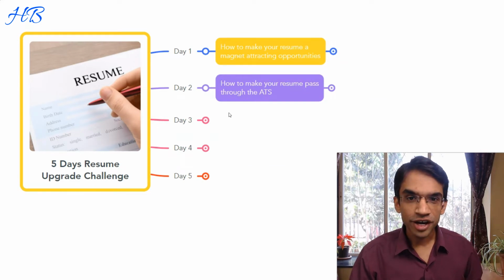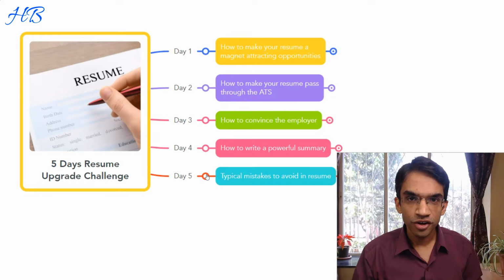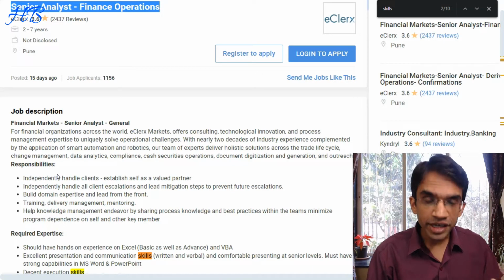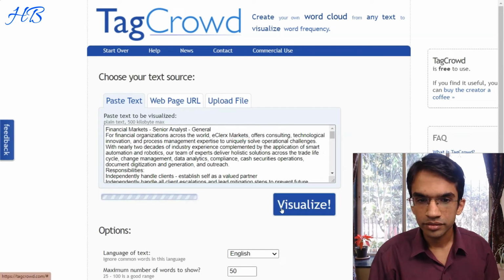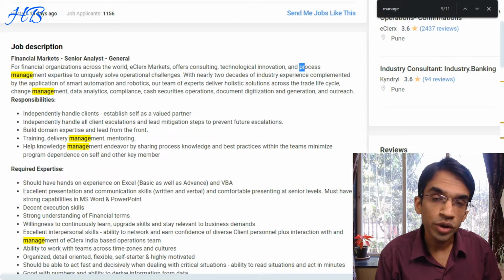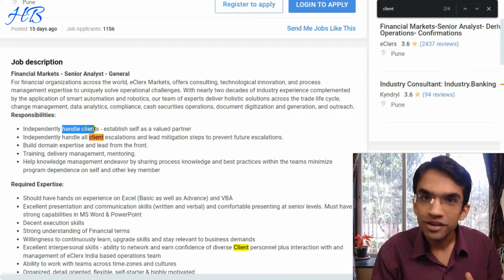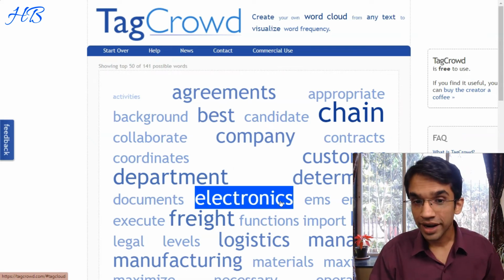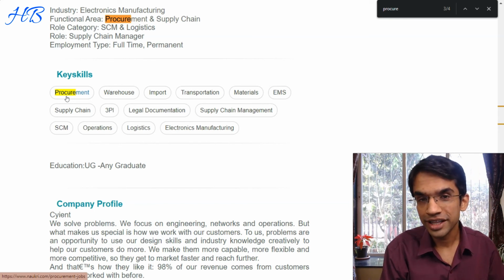5 Day Resume Challenge Day2: How to Make Your Resume Pass Through the ATS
Are you submitting to hundreds of jobs on portals but not getting any callbacks? Is your resume not getting shortlisted?

Did you know that you are up against an algorithm called as ATS before your resume reaches a human?

Do you want to make your resume pass through the ATS?

This video is a part of the 5 Day Resume Challenge. Over these 5 days, you will learn,

✔️Common resume mistakes which you should not repeat

✔️How to present your skills, knowledge and experience

✔️How to make your resume pass through the ATS

✔️How to customise your resume for specific job descriptions

✔️How to format your resume

🔥Register for a live webinar to learn a step-by-step framework to get your dream job with a salary hike in the next 60 days